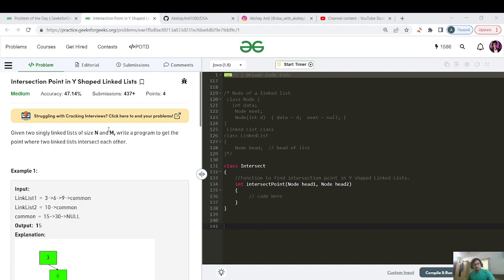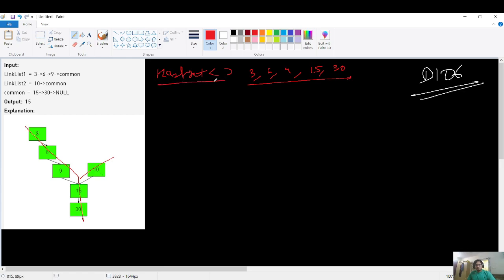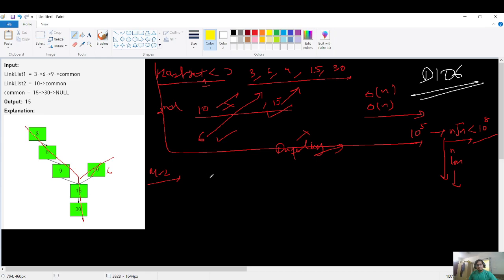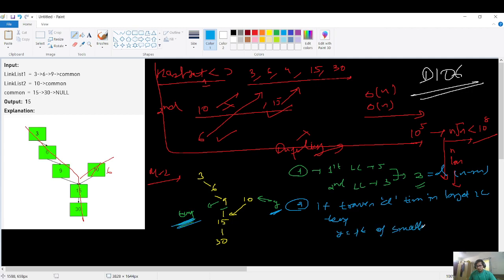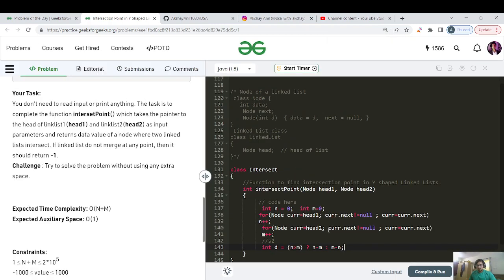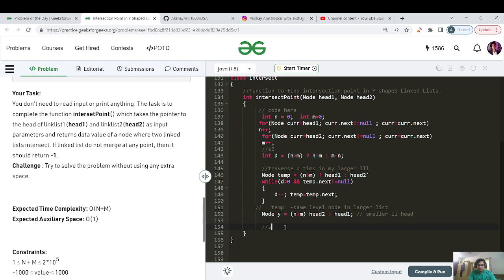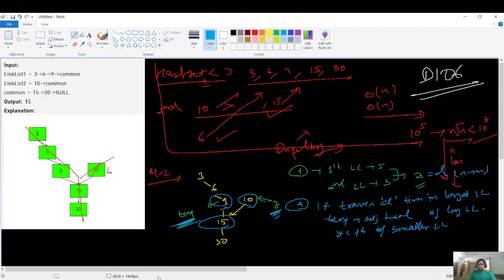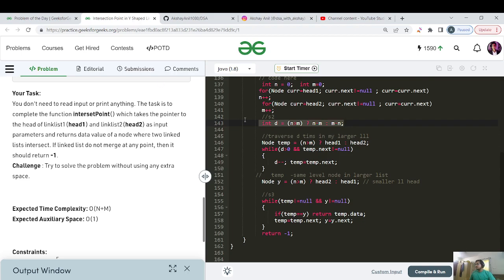DAY 107 Intersection Point in Y Shaped Linked Lists | GFG POTD 05 Feb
For a better experience, watch the video at 1.25 or 1.5x

Methods And Algorithms Used
1. O(N+M), O(1) - Linked List